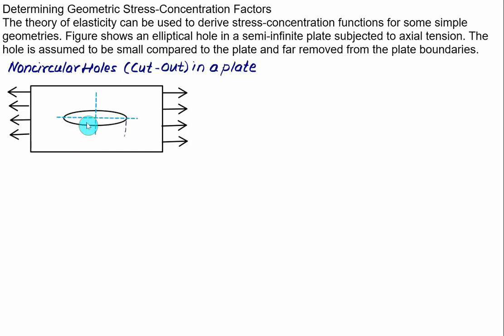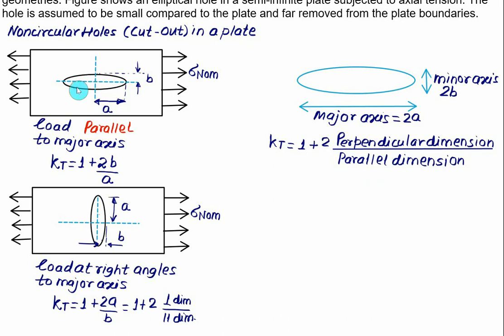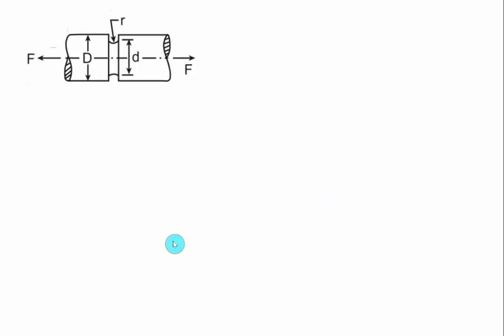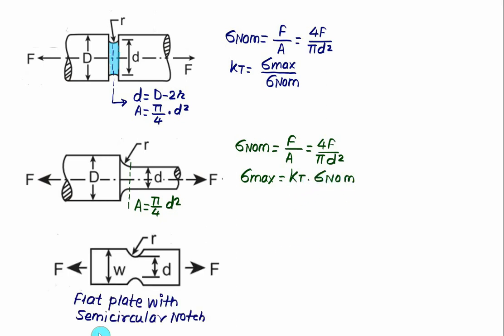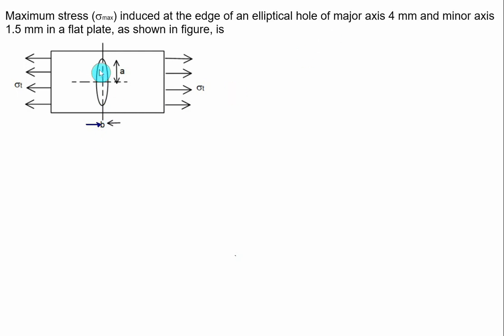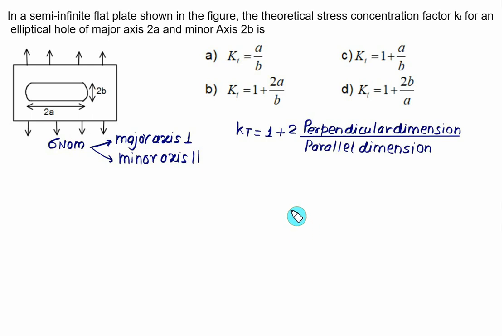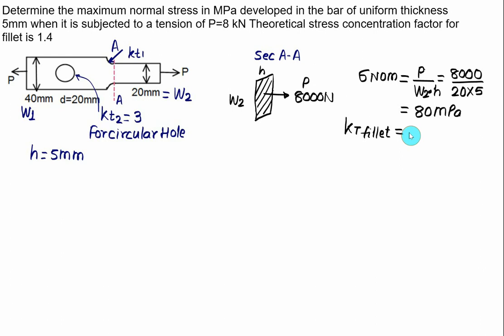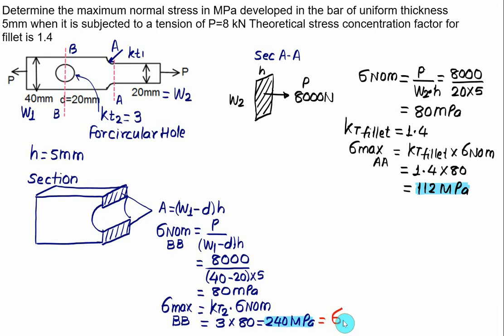Static Theo of Failure 24 Stress concentration Factor Part II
Stress concentration Factor
Hi